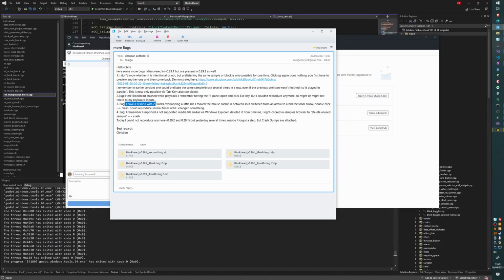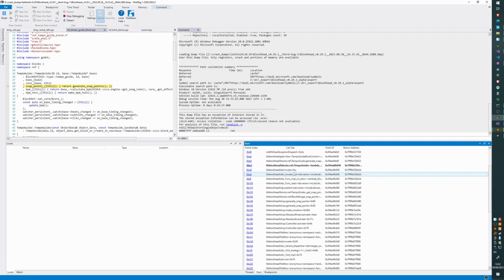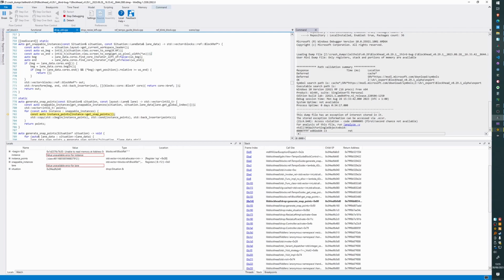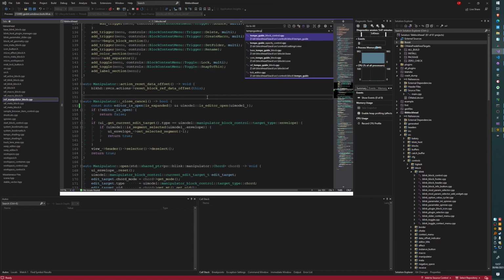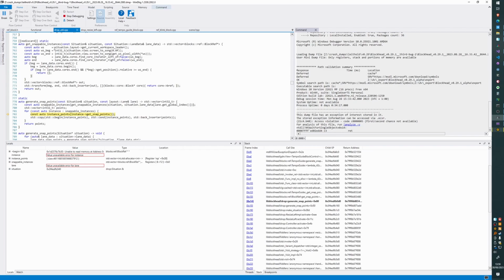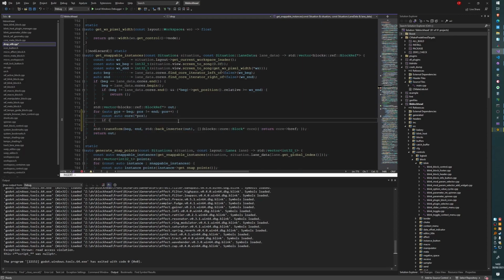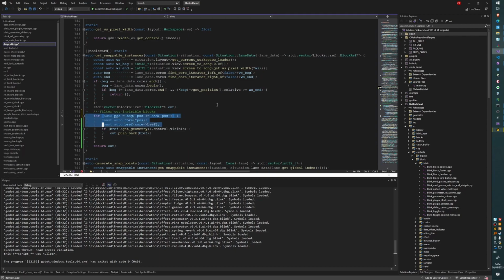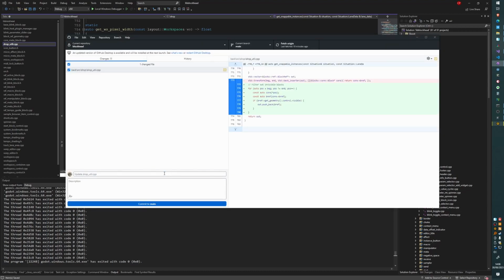bug fix - crash when tempo guide is hiding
dont invite a vampire into your home trust me it's a trick